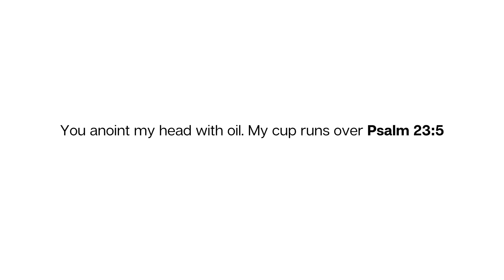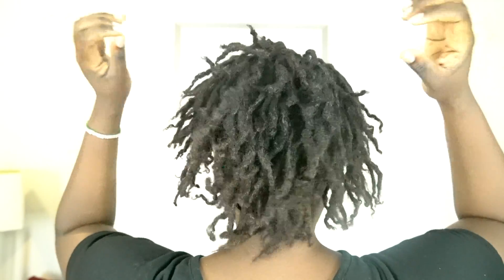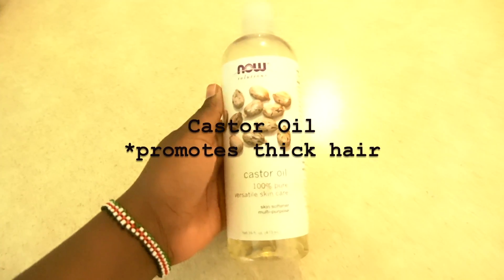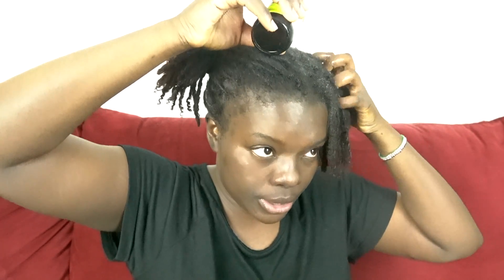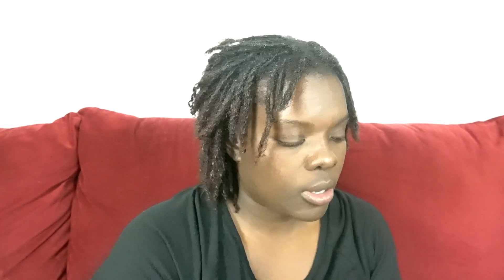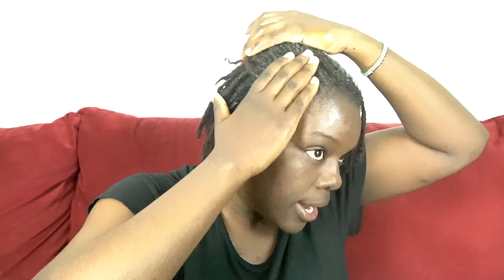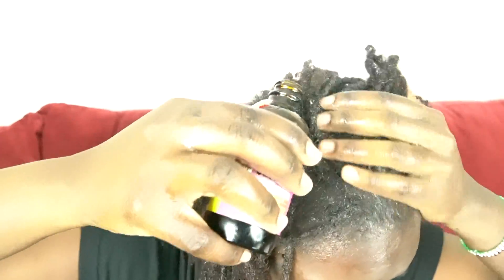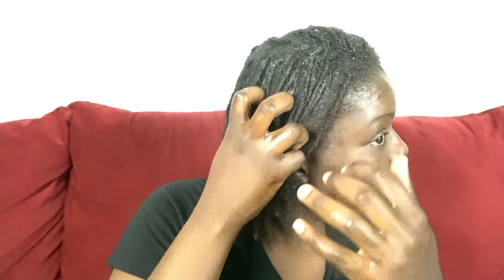DIY Simple Hot Oil Treatment | 4c Hair | Locs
In this video, I show you how to apply a DIY hot oil treatment to my hair.

Oils Used:
Argon Oil
Rosemary Oil
Tea Tree Oil
Almond Oil
Castor Oil
Olive Oil